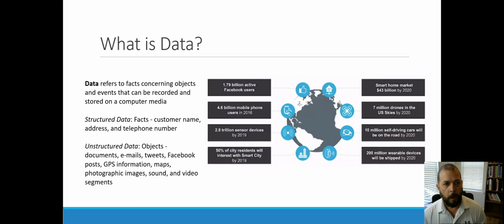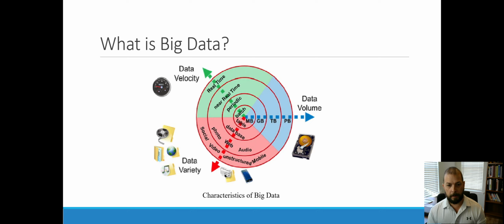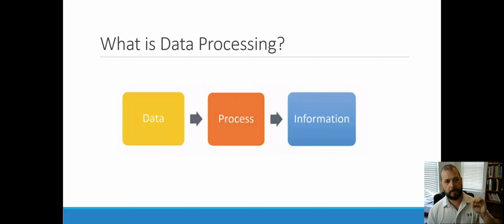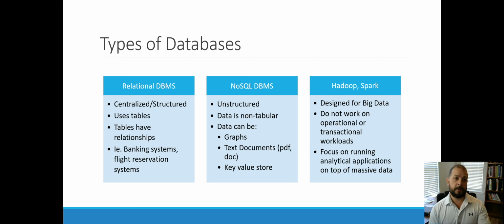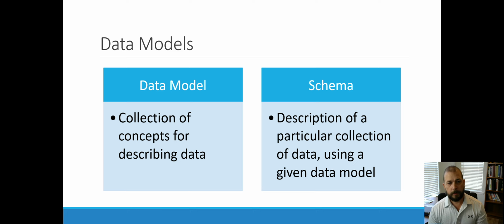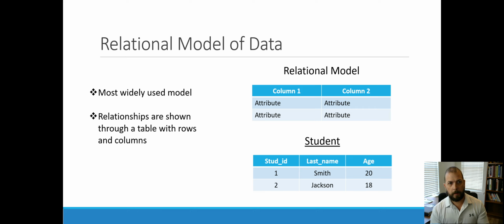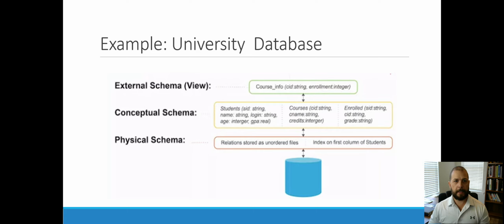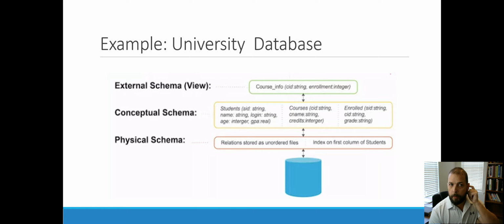Intro to DBMS